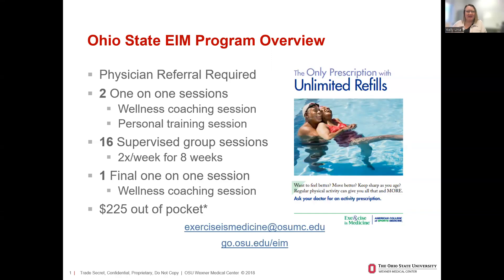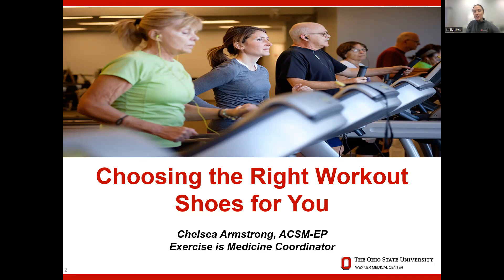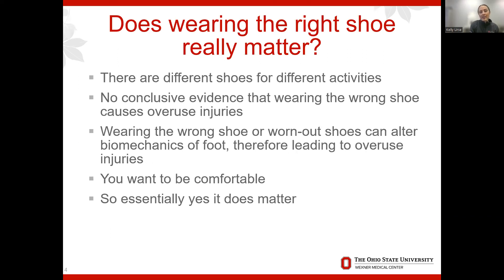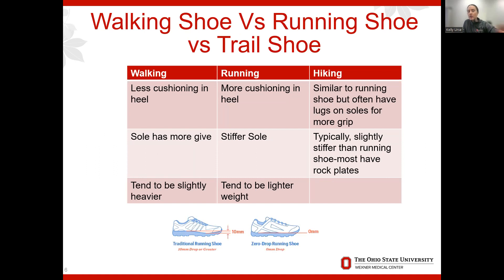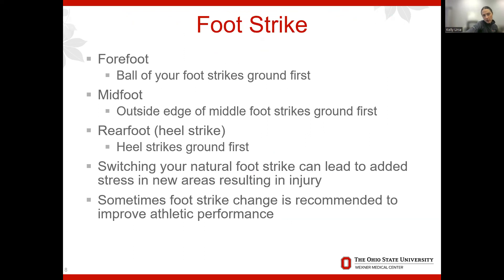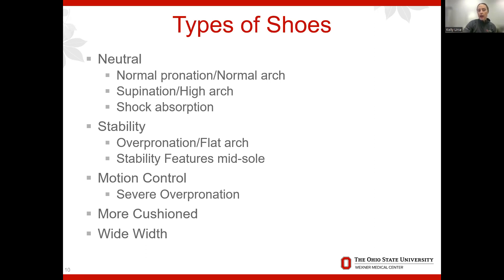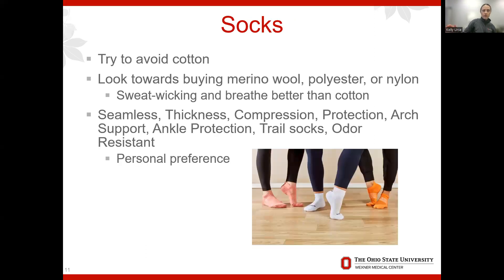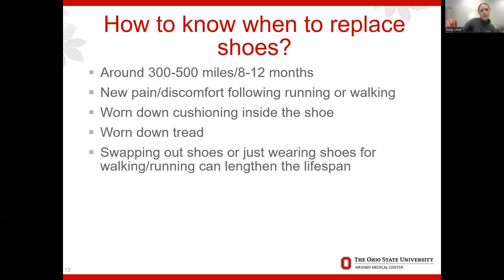Choosing the right shoes for exercise | Ohio State Medical Center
As the weather warms up, many people take their exercise outside. Have you ever wondered if having the right shoe really matters? Join Chelsea Armstrong, Exercise Is Medicine program specialist, as she discusses the importance of having the right shoe and what to look for when making a purchase.